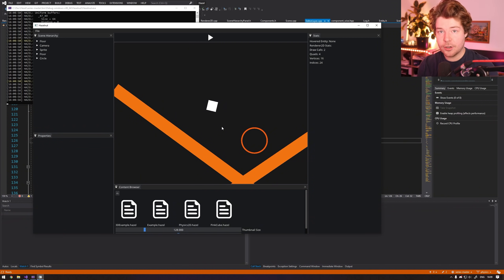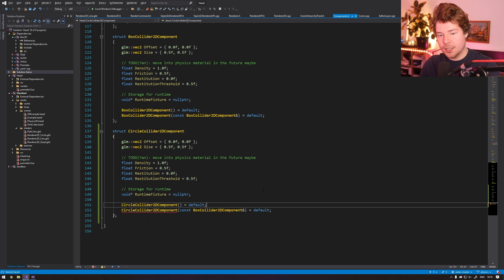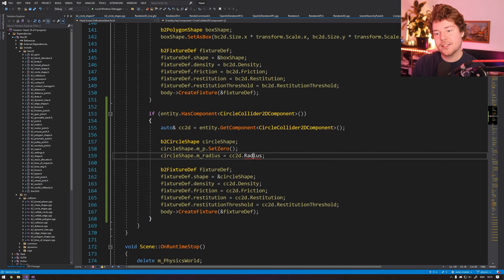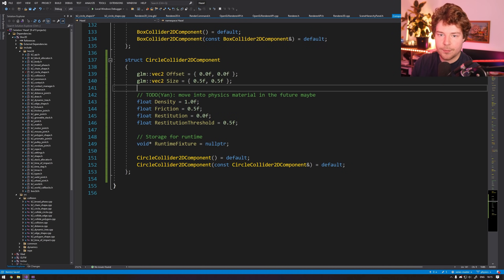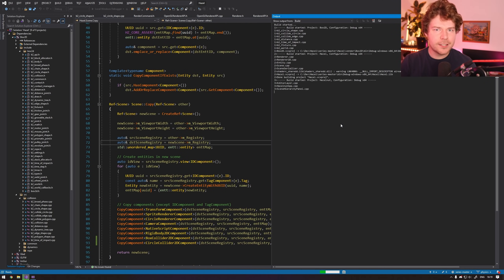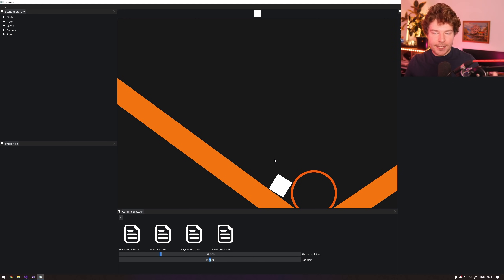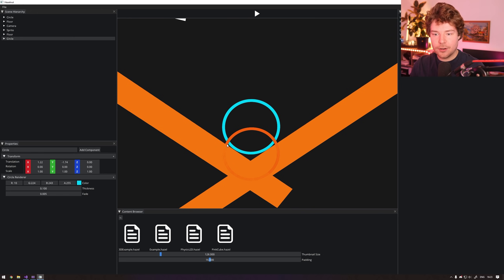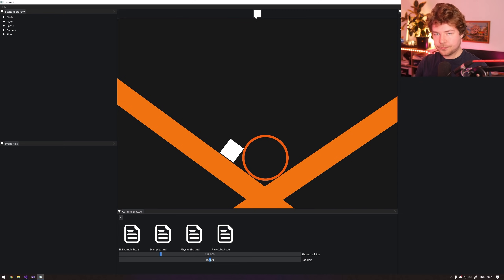Circle Physics Colliders // Game Engine series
Chapters:
0:00 - Intro and the plan
1:44 - Adding a Circle Collider component
8:26 - Adding the UI to the Editor
9:40 - Making it work in play mode
10:10 - Serialization and deserialization
11:26 - Testing
12:11 - Explaining the little UI bug
12:45 - Testing circle collider offsets
16:09 - Fixing the little UI bug
16:58 - Final thoughts